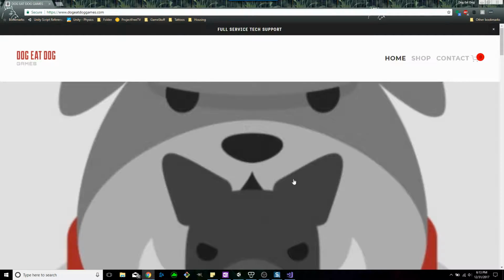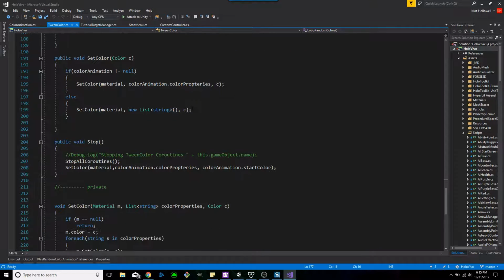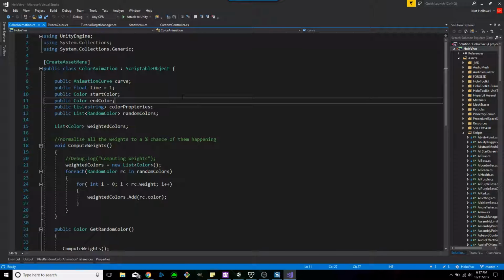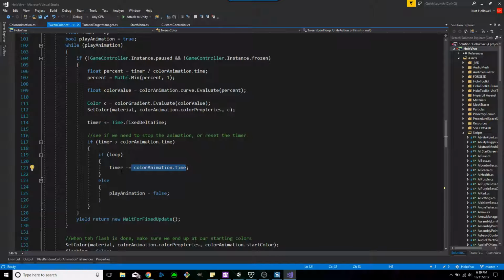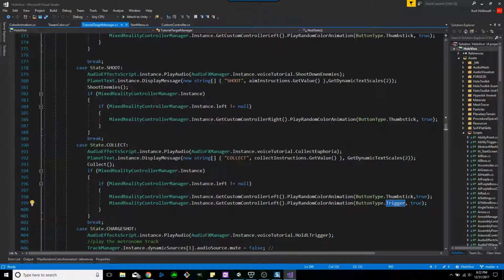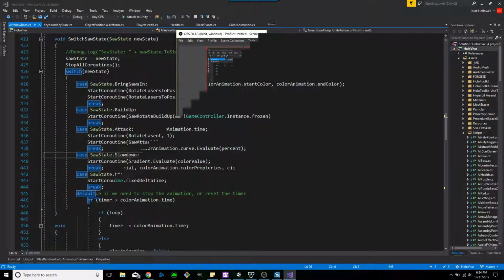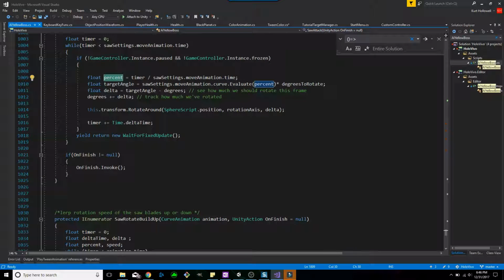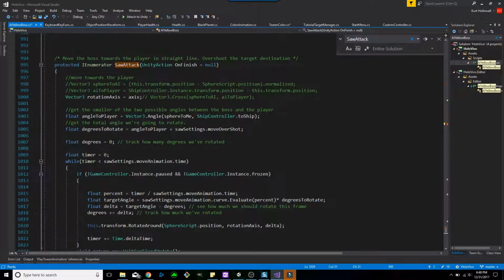Diary 4 Coroutines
Learn how to create a color animation using coroutines. Animate the color on controller buttons to help teach players controls.